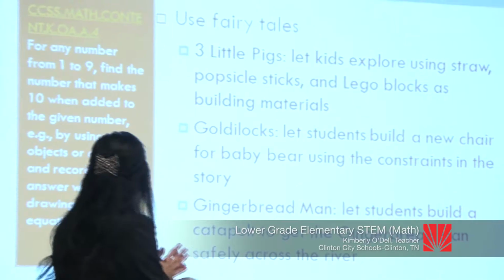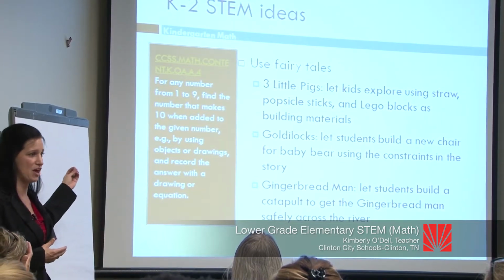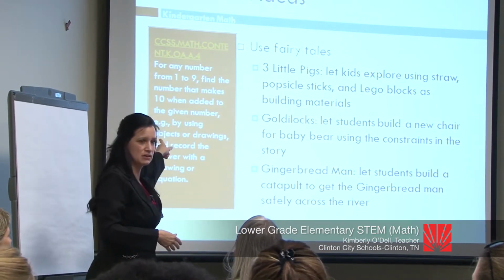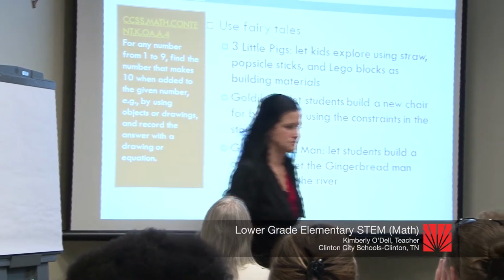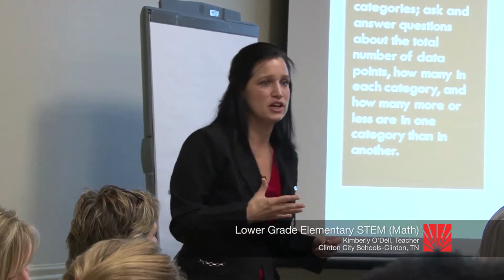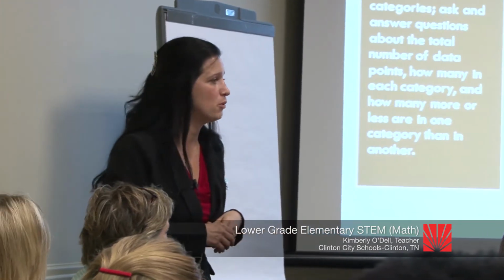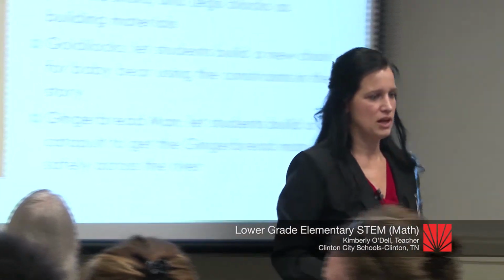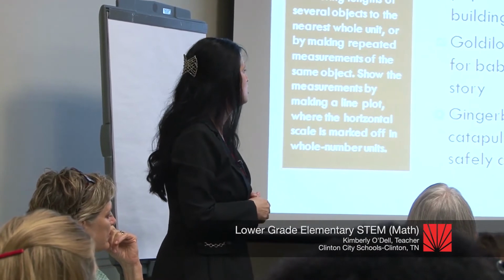ORISE | Lower School Elementary STEM